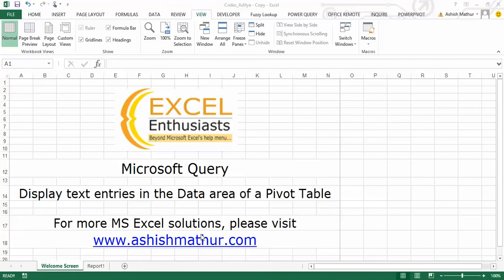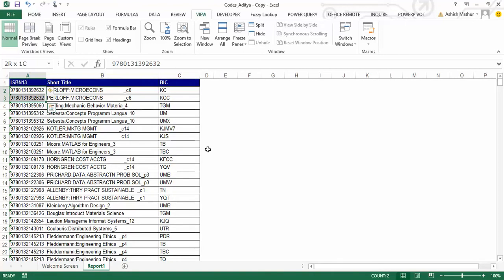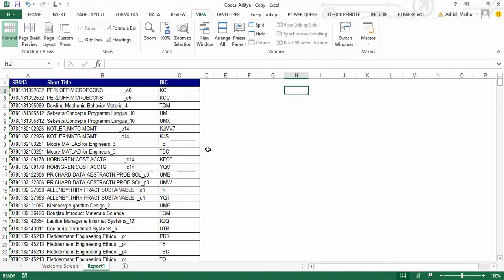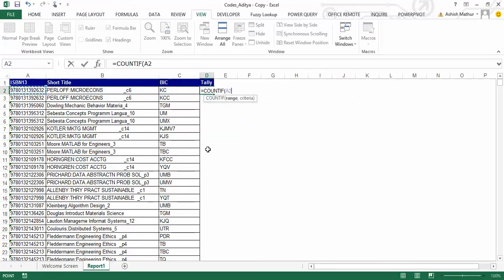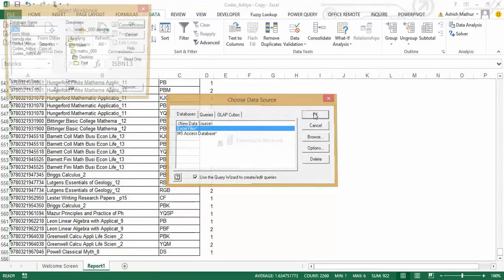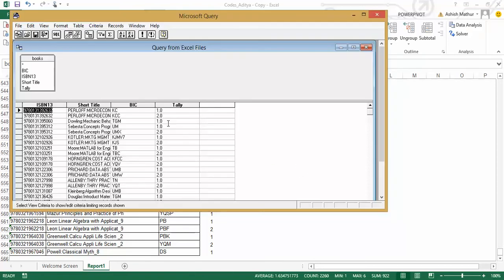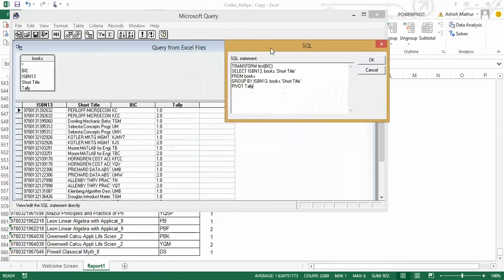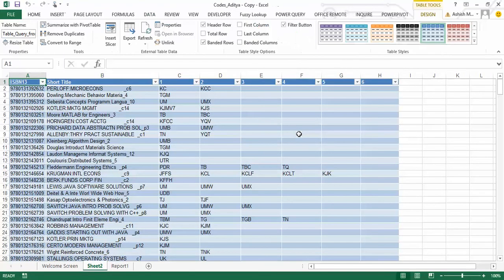Show text entries in the data area of a Pivot Table - I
In a Pivot Table, one can only see numbers in the Value area section.  In this video, I have shared the technique to display text entries in the Value area section of a Pivot Table using Microsoft Query.  This technique will work in all versions of MS Excel.